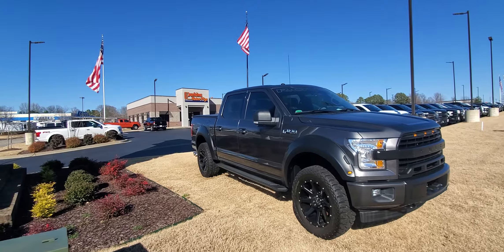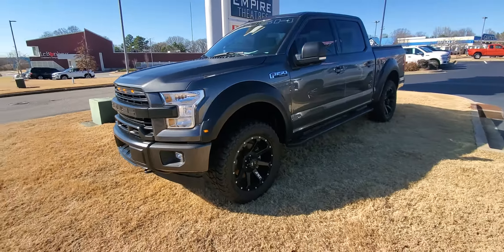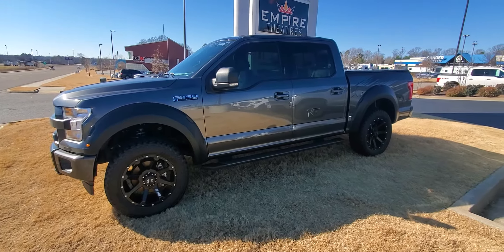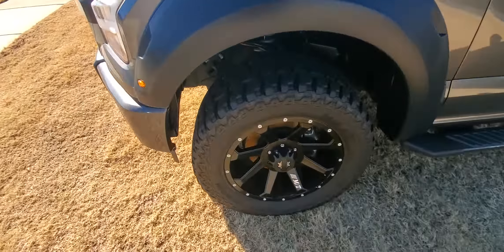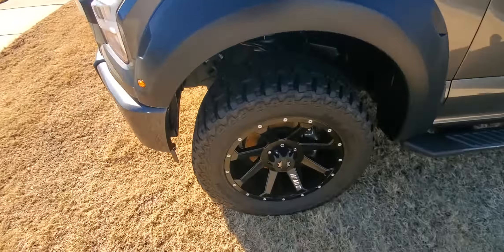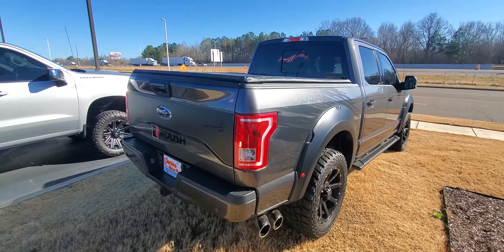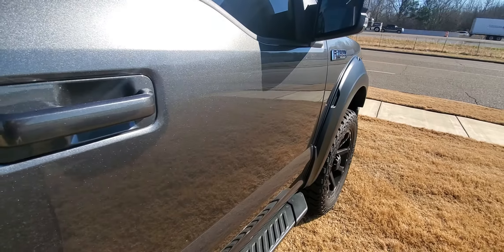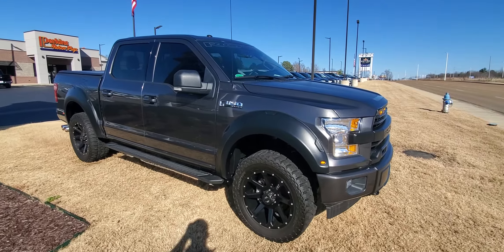B54701 - 2017 Roush F-150 4x4